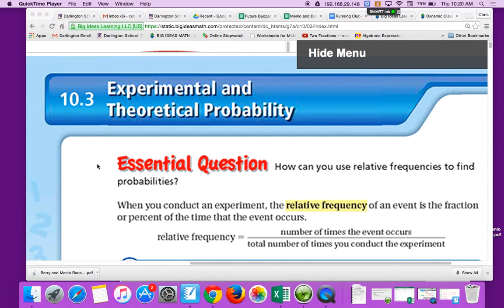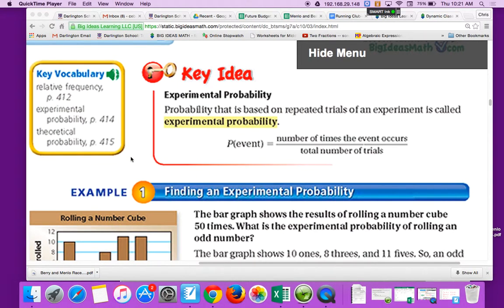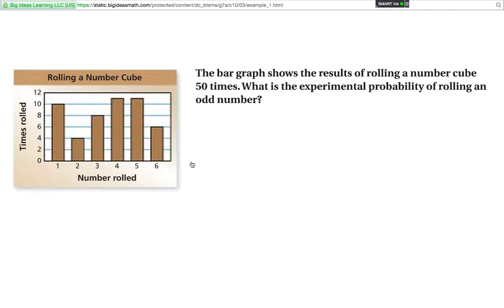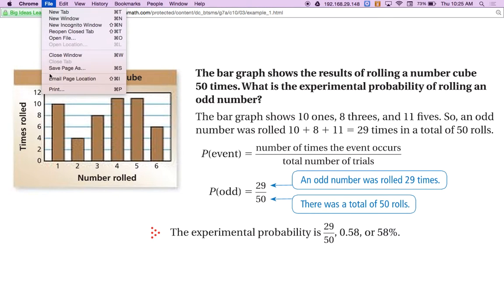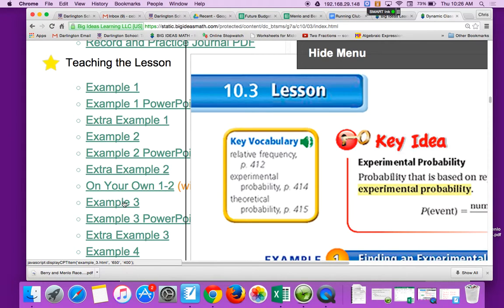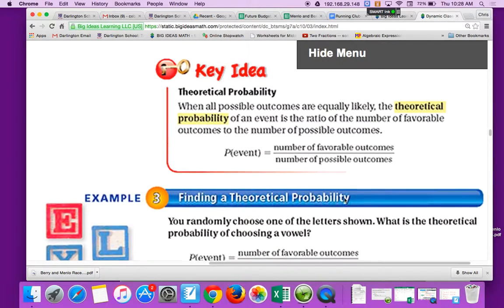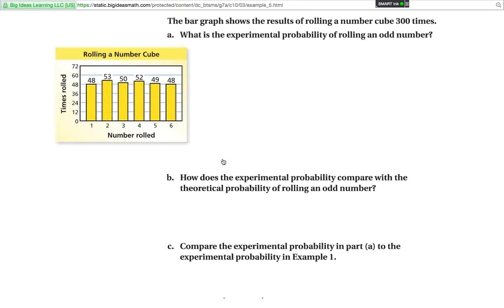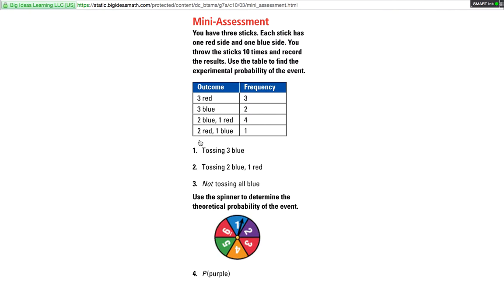Experimental vs Theoretical Probability